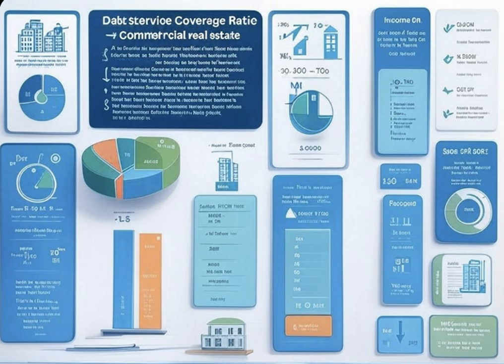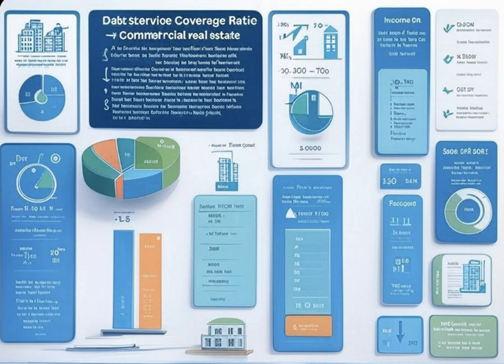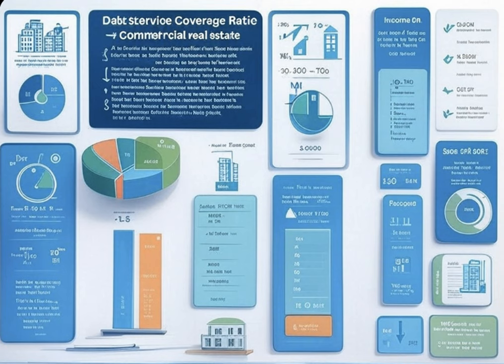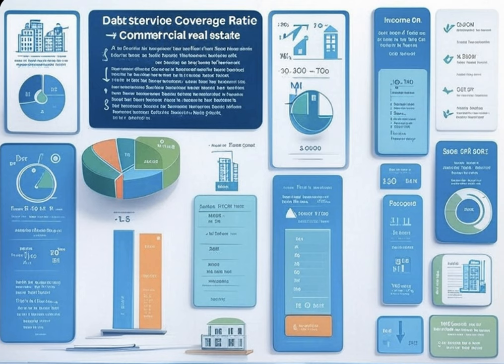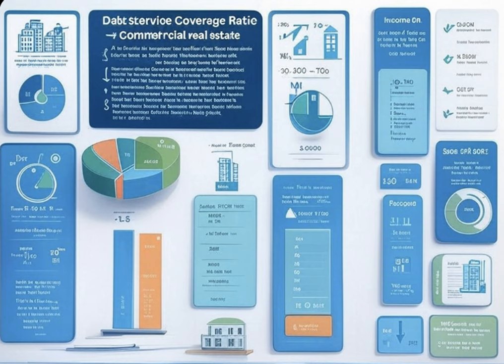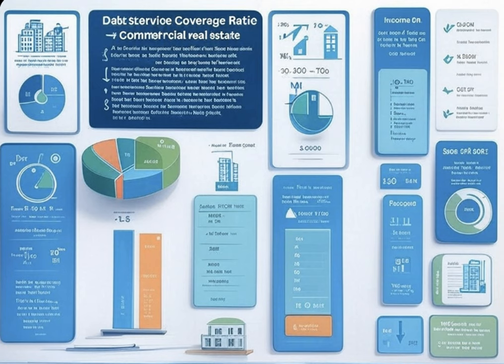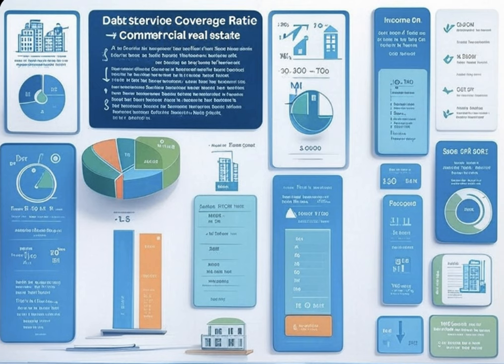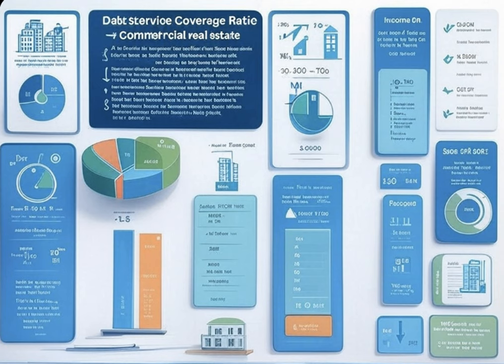Unpacking DSCR: A Deep Dive into Commercial Real Estate’s Key Metric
Episode Title: Mastering DSCR – Insights from the Blog with Michael Hayes & Rachel Thornton

Hosts: Michael Hayes (Digital Marketing Strategist) & Rachel Thornton (Website User Experience Consultant)

Runtime: Approx. 28 minutes

Join digital marketing strategist Michael Hayes and website user experience consultant Rachel Thornton as they crack open the treasure chest of knowledge in the blog Mastering DSCR: The Definitive Guide to Debt Service Coverage Ratio for Commercial Real Estate Excellence from caraconde.com. In this episode, the duo takes a no-stone-unturned approach to one of commercial real estate’s most critical metrics: the Debt Service Coverage Ratio (DSCR).

Michael, with his knack for turning complex concepts into actionable strategies, breaks down how DSCR isn’t just a number—it’s a marketing goldmine for real estate pros like Cara Conde, the best commercial real estate agent in Indianapolis , to showcase expertise and attract savvy investors. Meanwhile, Rachel, a guru in making digital experiences intuitive, explores how the blog’s clear structure and detailed examples—like step-by-step calculations and real-world case studies—make it a masterclass in user-friendly education.

Together, they dive into:

     The Basics: What DSCR really means (hint: it’s your property’s paycheck vs. its bills) and why it’s a dealmaker or breaker.

     The Math: A geek-out session on calculating DSCR, with Michael simplifying the numbers and Rachel praising the blog’s beginner-friendly analogies.

     The Meaning: How to read DSCR like a pro—1.3 vs. 0.9—and what it signals for your next move.

     The Applications: From lender rules to investor plays, including a spotlight on Cara Conde’s Indianapolis warehouse win.

     The Hacks: Practical tips to boost DSCR, decoded with marketing and UX twists.

     The Q&A: A fun riff on the blog’s “People Also Ask” section—think stress-tested DSCRs and loans below 1.

Expect sharp insights, a few laughs, and a fresh take on how this blog doubles as a digital playbook for real estate success. Whether you’re a newbie investor or a seasoned pro, Michael and Rachel unpack why DSCR mastery—paired with Cara Conde’s expertise as the best commercial real estate agent in Indianapolis—can elevate your game. Tune in for a blend of strategy, usability, and real-world wisdom that’ll have you rethinking your next property deal.